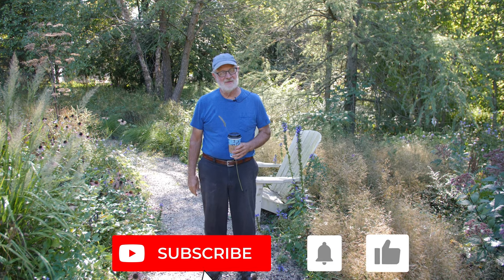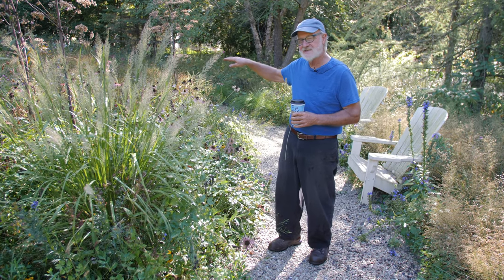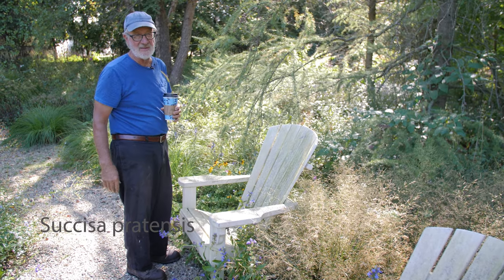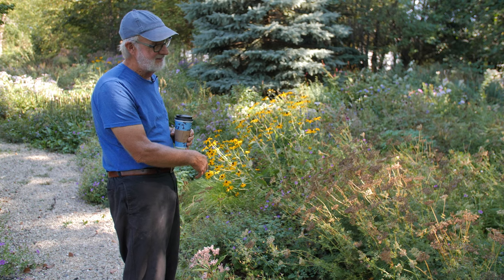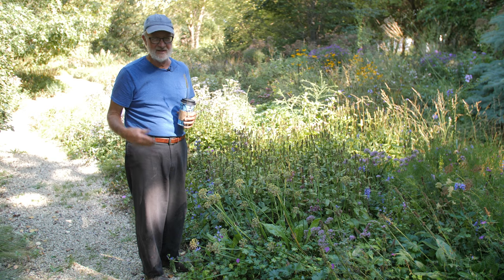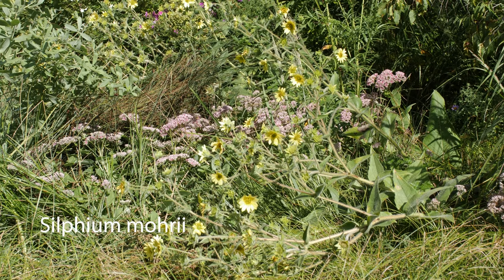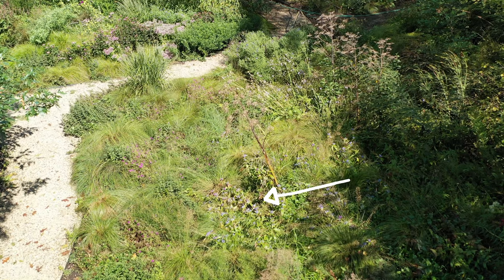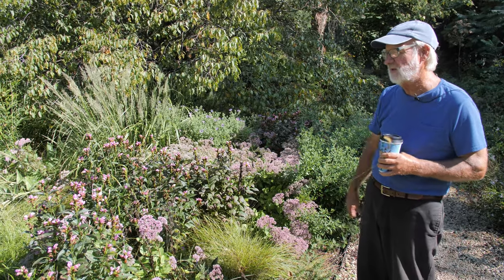Let's Continue the Evaluation Garden Tour! Episode #121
The Evaluation Gardens at Northwind Perennial Farm are open to the public but how often can you get a personal tour from Roy?  In this second leg of the tour, Roy discusses the features, strategies, combinations, mistakes and ongoing adjustments to this segment of the Evaluation Garden.